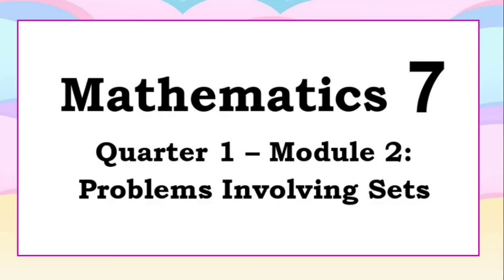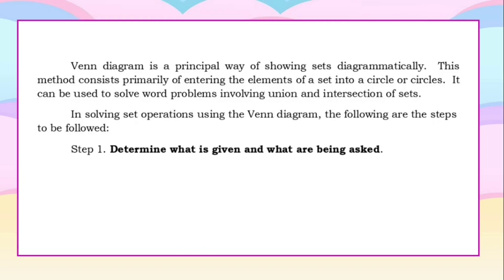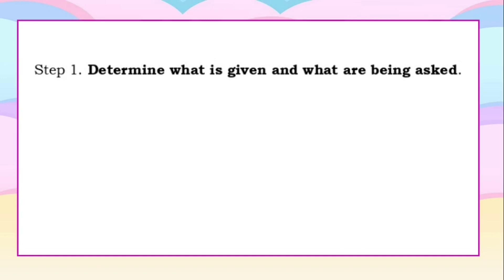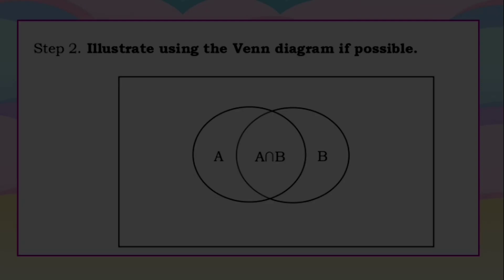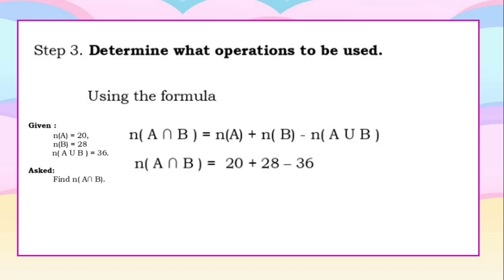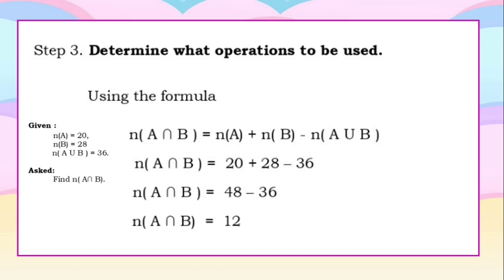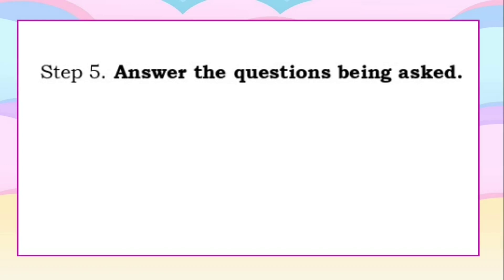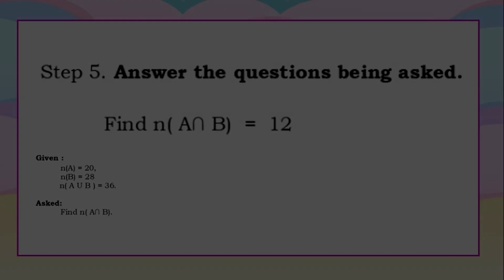Problems Involving Sets V1 Mathematics Grade 7 Quarter 1 Module 2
- HINTS
- TECHNIQUES
- TRICKS
- EASY UNDERSTAND
- SOLVE FAST

Problems Involving Sets V1
Mathematics Grade 7 Quarter 1 Module 2

There is a thunderstorm and it is affecting the audio a bit. Apologies.